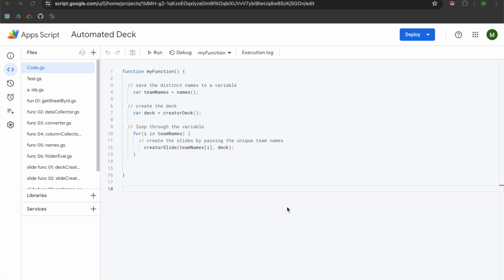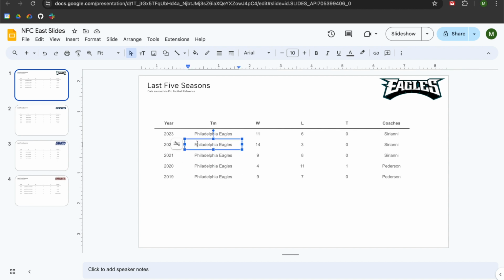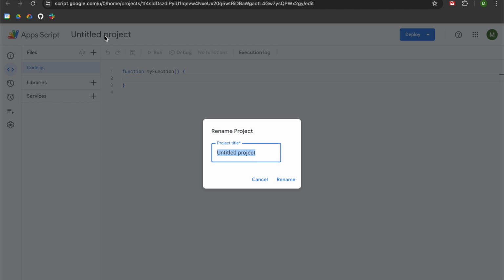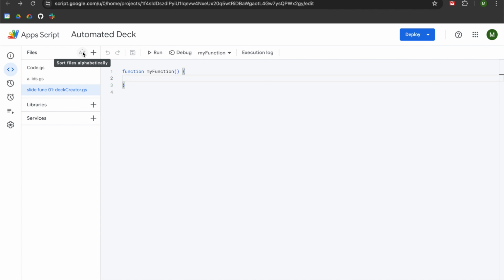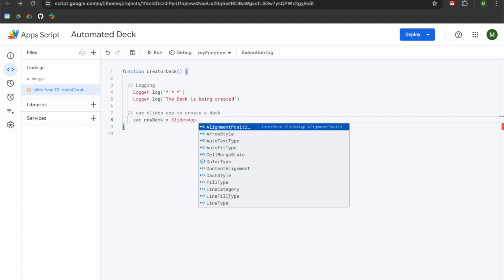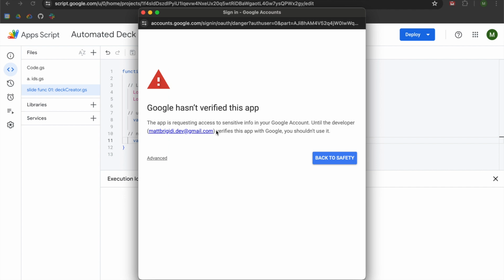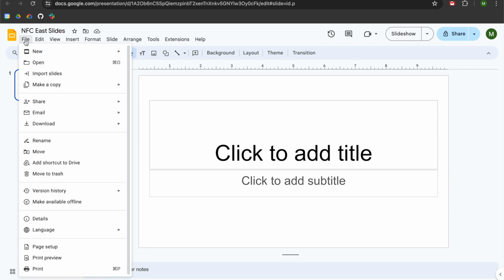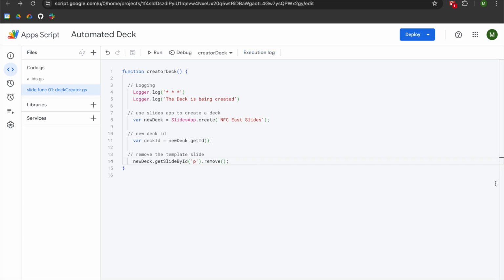How to create a Google Slides deck | Automate Google Slides with Apps Script | Lesson 01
Automate the creation of Google Slides using Google Sheets and Google Apps Script.

This is the first video in a series, which will culminate in an automated slide deck using data from Pro-Football-Reference.

In this video, you will be provided a project overview; you will set-up your project; and then you will start building a function that will create a Slides deck using Google Apps Script.